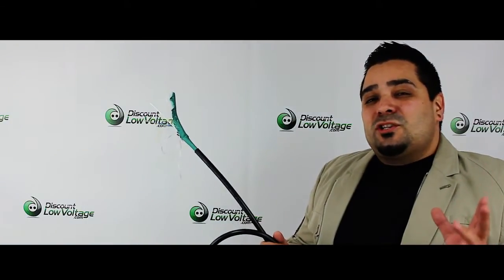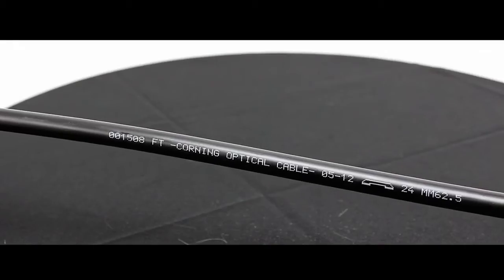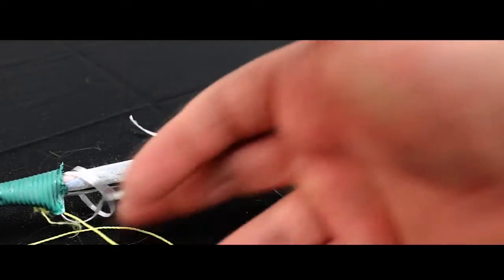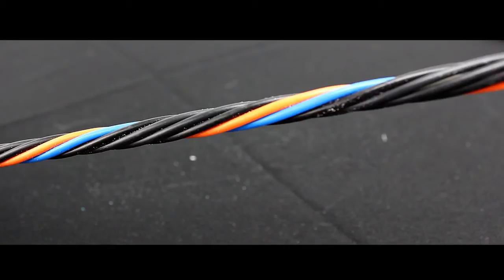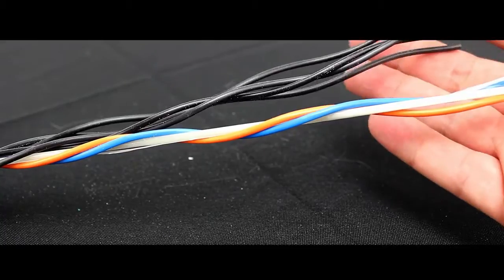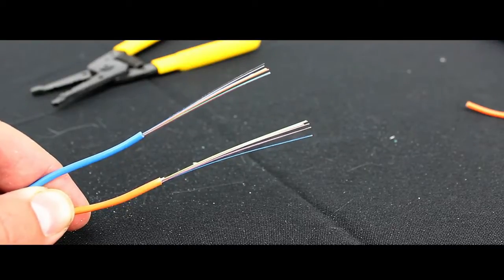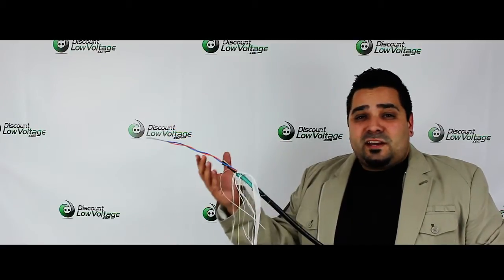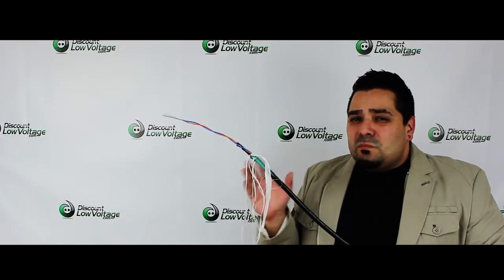What is Fiber Optic Cable Part 2: Armored Outdoor Loose Tube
If you read the description in part one: Loose Tube, you have the same construction but with an armor.

Part 1 quick description - Loose-tube fiber generally consists of 12 strands of fiber, but can range anywhere as low as 6, all the way up to 244 strands. Loose tube cables can be either dielectric or optionally armored. The modular buffer-tube design permits easy drop-off of groups of fibers at intermediate points, without interfering with other protected buffer tubes being routed to other locations. The loose-tube design also helps in the identification and administration of fibers in the system.

The manufacture of this cable calls the armor a steel tape armor and is the fiber cable of choice for direct burial applications. If you are directly burying this cable check out our blog post on your frost dept line. You'll want to be under that frost line to avoid damaging your strands.

This is also a fan favorite when your trying to keep the rodents from chewing through your cable.